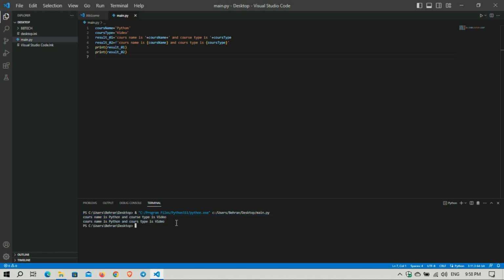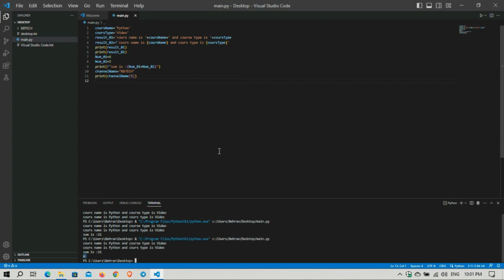09-Checking the string data type-part 2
Hello guys, have a good time
Today I am with you in the ninth video of the Python language course
In this video, I will tell you about Checking the string data type-part 2

Python course - Blue Brain Technology
Python course Language